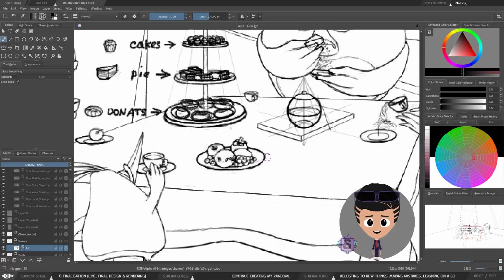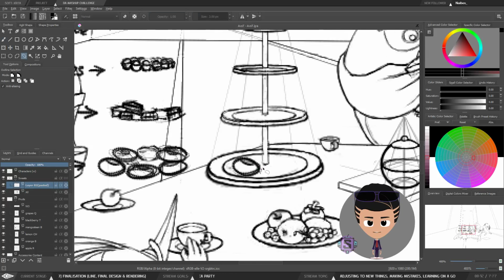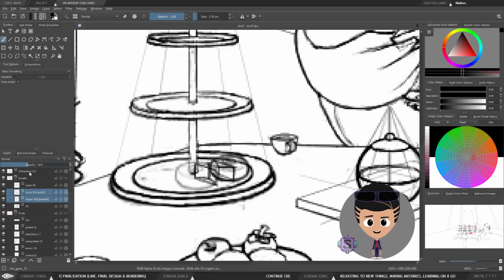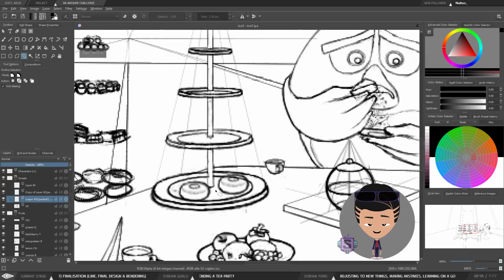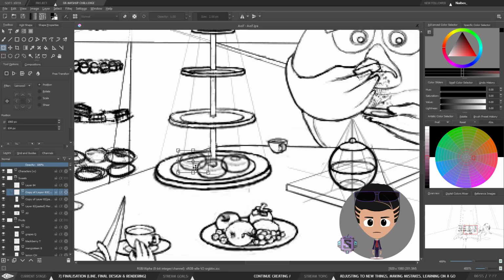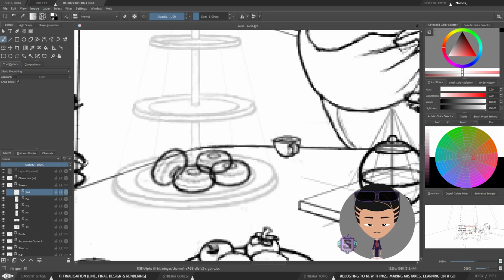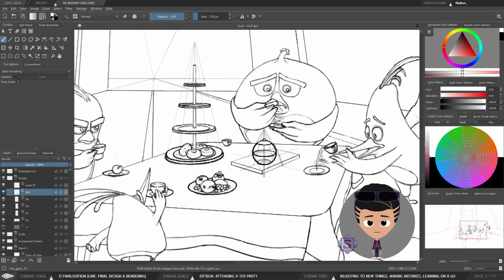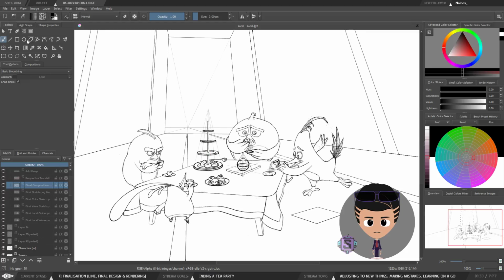(Final Design Stage) Stream #69 - Fan Art (Angry Birds vs Transformers)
Sixty-ninth stream  where I continue to work with final stages (Final Design Stage) line, design, rendering of creating a particular Fanart (Angry Birds vs Transformers)